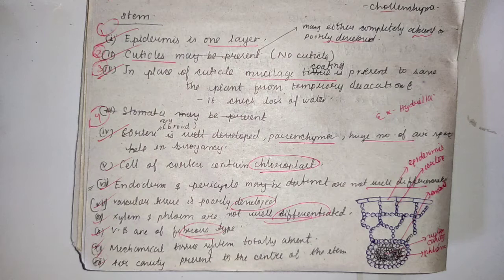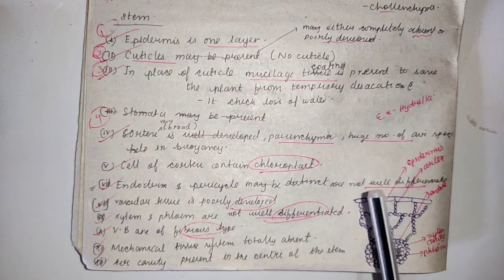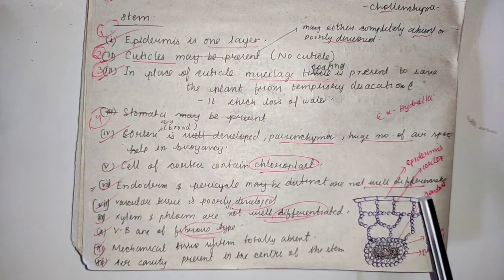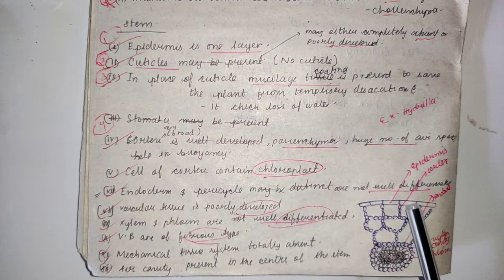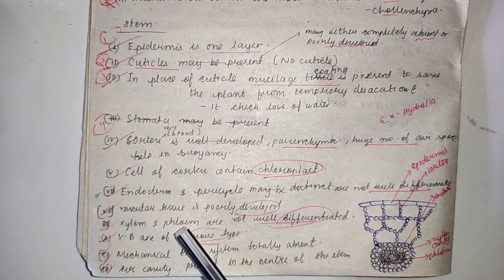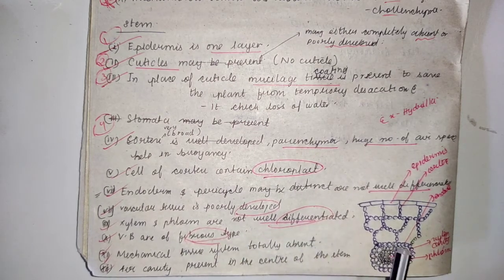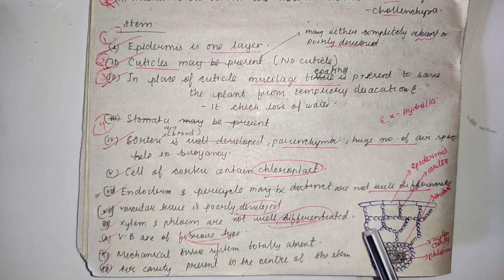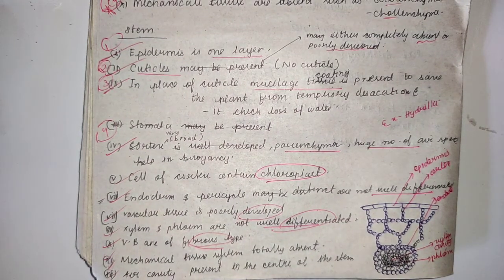Stem Anatomy of Submerged Hydrophytes